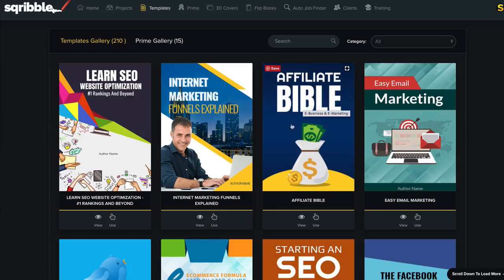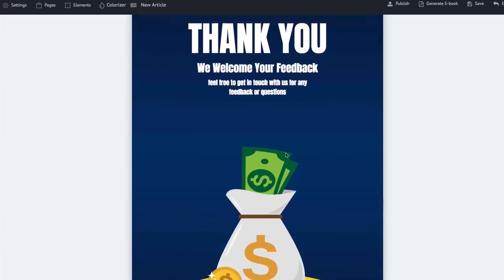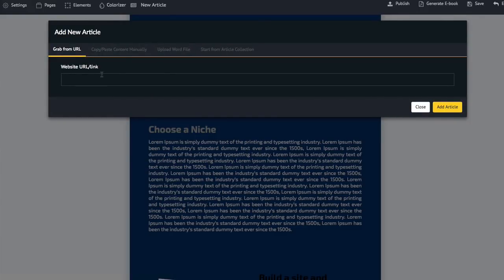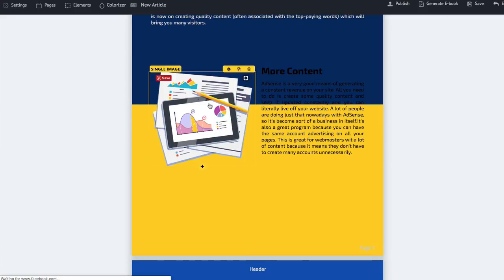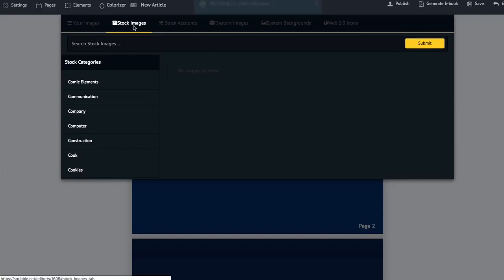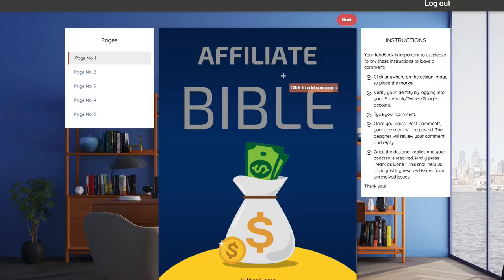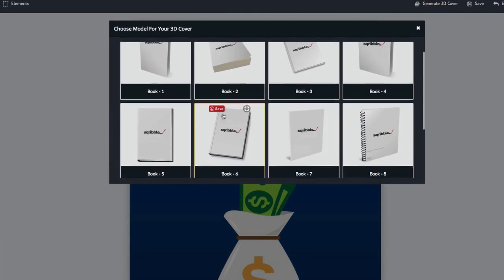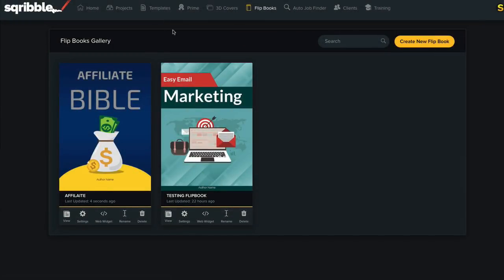Sqribble Review - eBook Creator Software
Cart opens November 5th, 2018 @ 11am EST

Instantly Create Amazing eBooks & Reports In Just Minutes Without Writing A Single Word!

Now You Can Instantly Create Stunning eBooks, Reports and Whitepapers In 3 SIMPLE STEPS...

1. Pick a template
Choose from 50 eye—grabbing designs across 15 profitable niche categories! Each template comes with table of contents and professional page layouts that convert readers into buyers!

2. Add Instant Content
Don’t have time to create content? Just enter a URL and watch Sqribble automatically fill your pages with fresh, ready—made content!
You can also fill your ebook with a selection of 1,000 instant niche articles from our built-in content engine at a push of a single button!
Upload your own Word File, then sit back as Sqribble automatically extracts the content from the document and puts it straight into your new eBook.

3. Customize & Publish
Pick a color theme and customize. Then add, delete or edit pages,
headlines, images, paragraphs, text blocks, dividers, buttons and
links, features, bullet lists or call to action areas…

Hit “Generate” and you’re done!

In about 60 seconds you’ve just created an eye—grabbing,
trust building eBook that’s ready to sell online… or give away to build your list faster than ever before!

[+] Create eBooks & Reports On Demand In Minutes
[+] 50 Stunning Template Designs In 15 Different Niches
[+] 1-Click Automated Content Engine
[+] Client Manager Dashboard & Feedback Tool
[+] Free Commercial License & Agency Website Included

Simple to use software with easy point and click technology.

Stunning Designs
50 templates to select from in 15 popular niche categories.

60 Second Creation
Create amazing ebooks, reports and whitepapers in minutes.

Instant Content
Skip writing anything with our automated content engine.

Commercial License
Sell designs as your own and keep 100% of the profits.

Agency Website
Includes portfolio to impress your potential clients with.